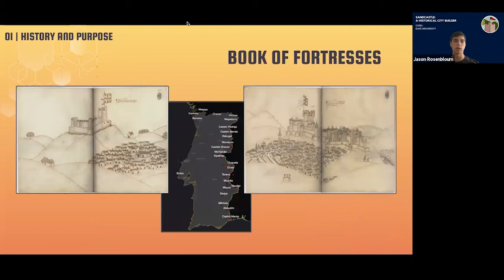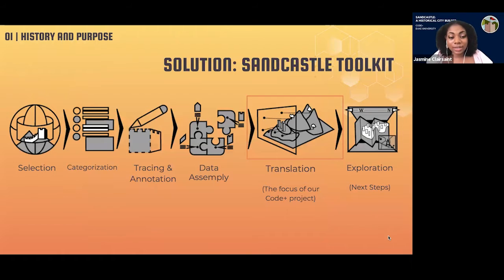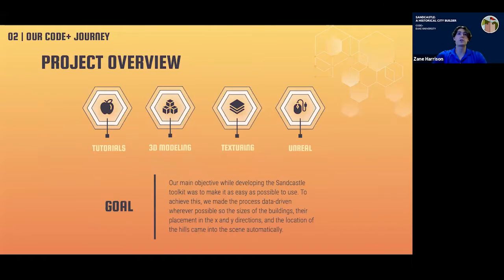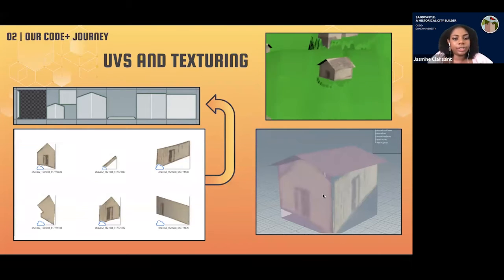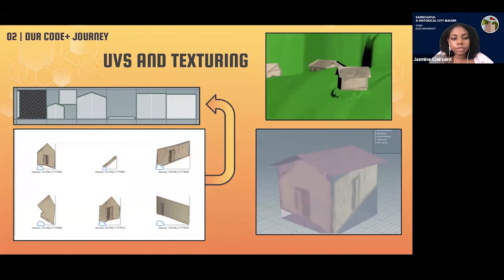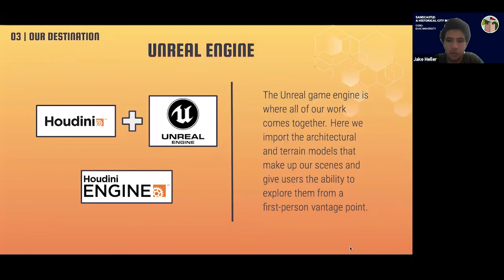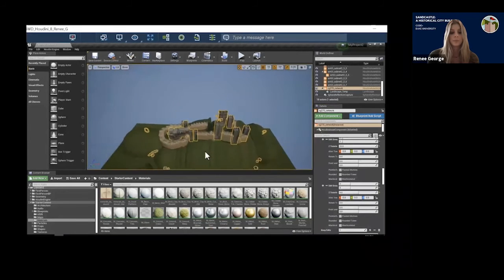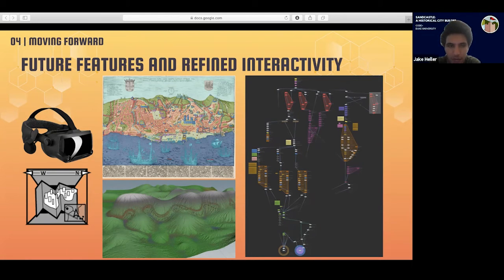Sandcastle: A Historical City Builder for Humanities Scholars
A student team expanded work on the “Sandcastle” toolkit, which facilitates taking 2D historical maps/images and extrudes that content into 3D worlds that can be explored. Specifically, the team worked on creating reusable (procedurally generated) types of objects (for example, houses, churches, and fences) that commonly appeared in the main source material (The Book of Fortresses) utilizing the procedural modeling program Houdini. Additional work was done on control of the extrusions (pushing back deeper into the scene) of the hills. Finally, we worked on user interface elements in the Unreal game engine editor that would allow a user to control aspects of these extrusions and parameters without having to directly utilize Houdini.